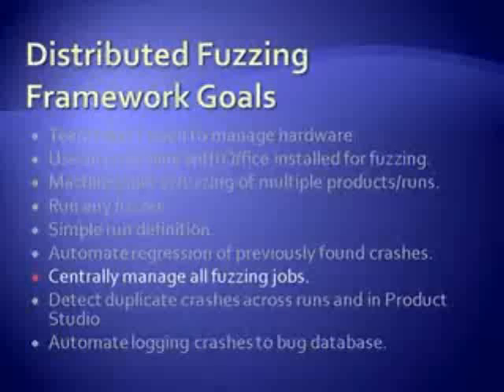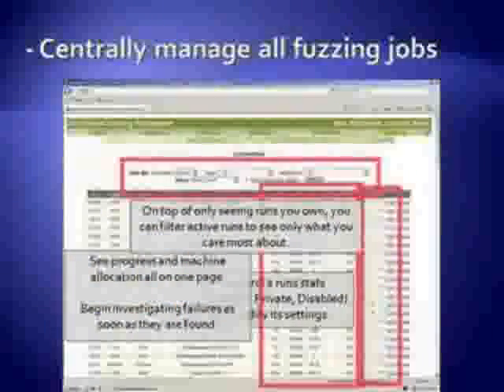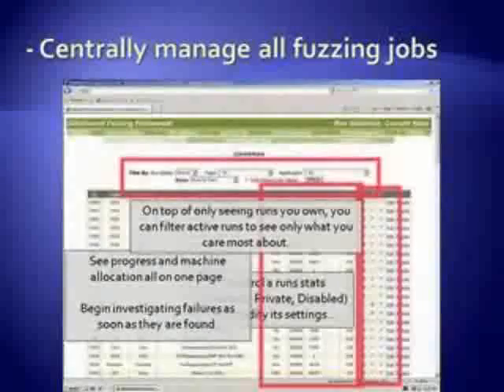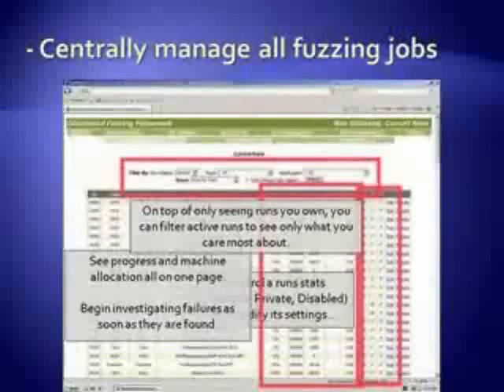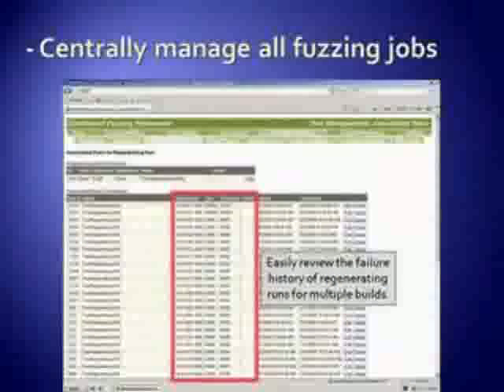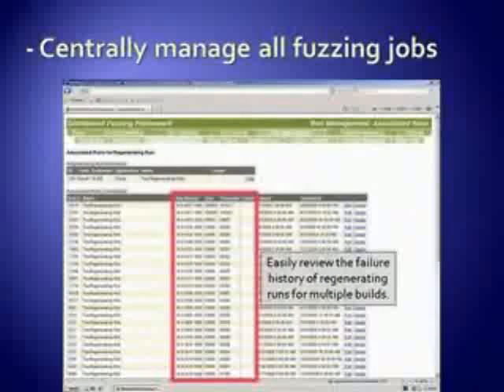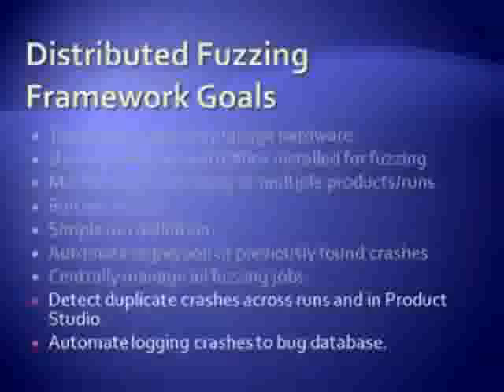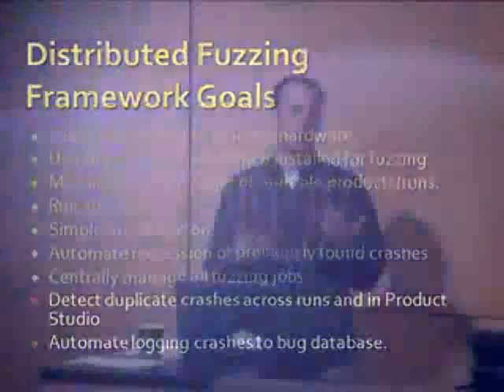BlueHat v9: Office Security Engineering 3/5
Clip 3/5
Presented by Tom Gallagher, Security Senior Test Lead, Microsoft and Dave Conger, SDET II, Microsoft

Security researchers and zero day exploits continue to leverage fuzzing bugs in Microsoft products. What are we doing to defend our products? This presentation covers a framework built by the Office team to efficiently fuzz any file format parser. The framework is not a fuzzer itself but instead allows existing fuzzers to plugin and run in a distributed fashion.